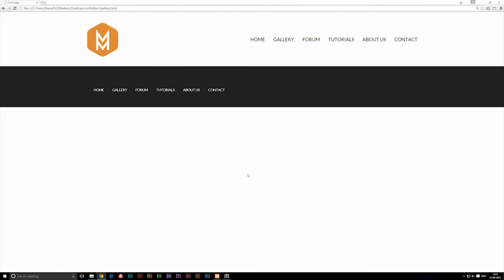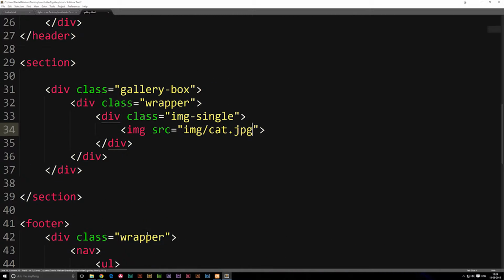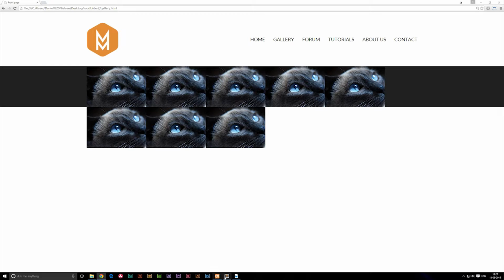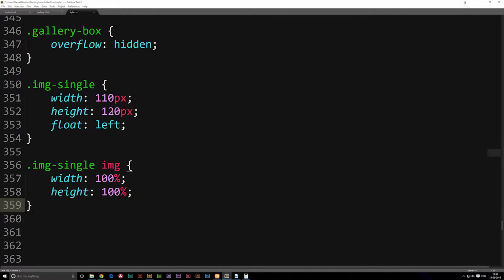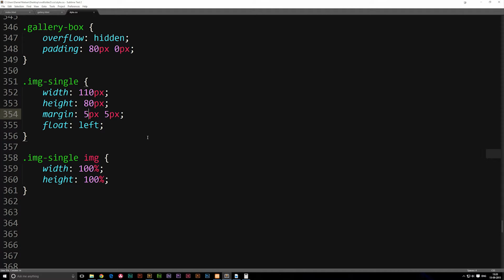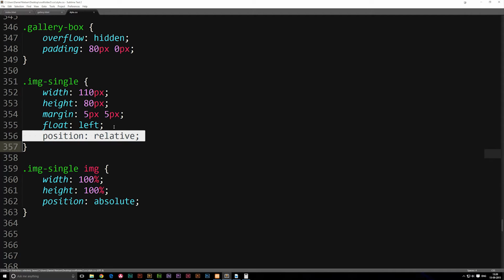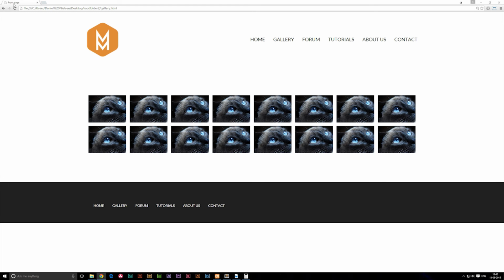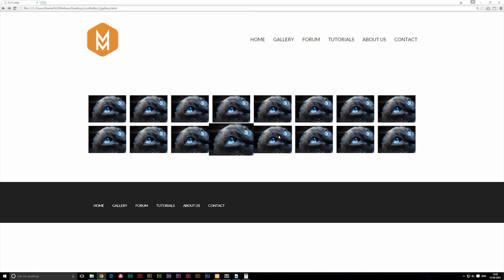(NEW 2019 VIDEO IN DESC!!!) How to create an HTML image gallery - Learn HTML front-end programming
How to create an HTML image gallery - Learn HTML front-end programming. In this episode I will show how to create a basic gallery.

The images in the gallery can only be opened on a separate page only using HTML and CSS. In order to open images on the same page in a separate box, we will need to include Javascript in the code. However we will not do that until a later episode.

HTML and CSS for beginners is a how to series that teaches the HTML and CSS coding language to people who are just starting out learning programming. The course teaches how HTML and CSS can be made easy and teaches "front-end development" which is the visual part of websites. Creating static websites with HTML and CSS is easy and should not be seen as otherwise, which is why we want to explain the language in a easy to understand way for beginners.